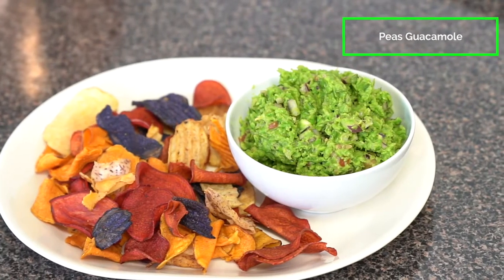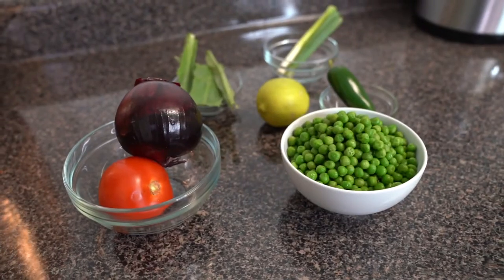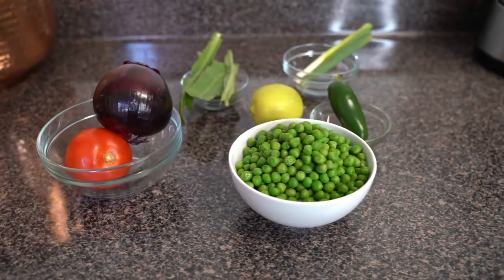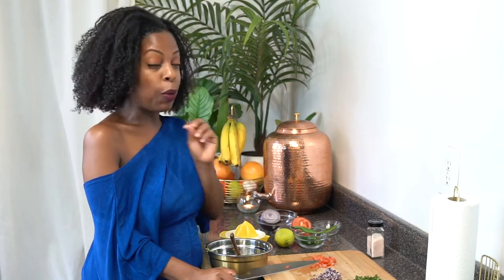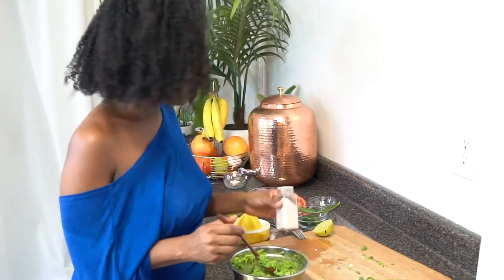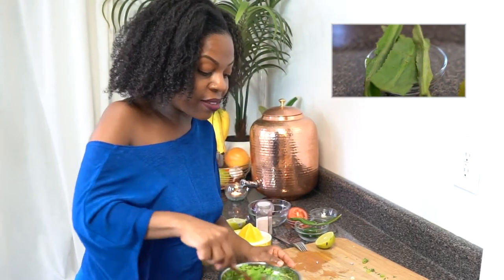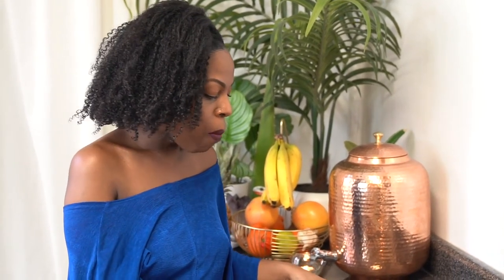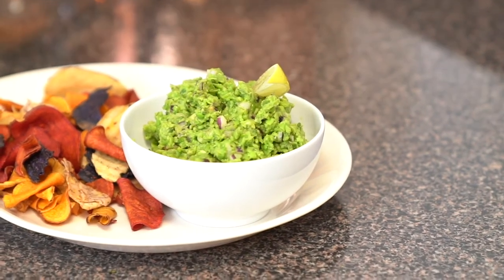How to Make Guacamole without Avocado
Allergic to avocado? Try this guacamole made with green peas for folks who are allergic to avocado or just don't like avocado. This guacamole with peas recipe tastes superb! It's naturally plant-based and vegan.

00:00 - 00:47 - Why Guac with Peas?
00:48 - 01:01 - Mindful Plate Intro
01:02 - 01:52 - Processing Peas for Guac
01:53 - 03:29 - Guac Ingredients and Process
03:30 - 04:12 - Serving and Presentation
04:13 - 05:06 - Taste Test and Outro